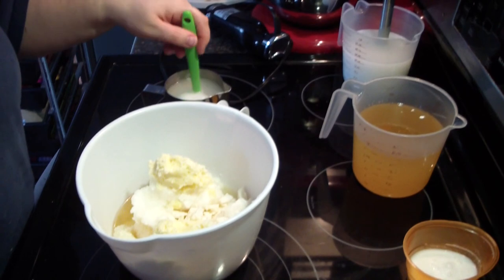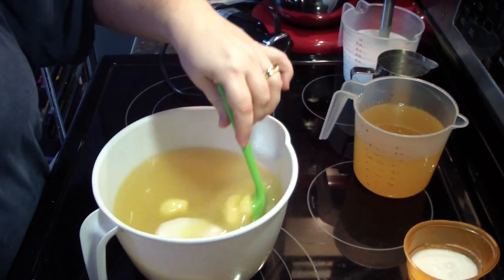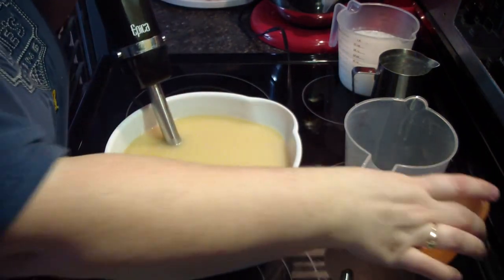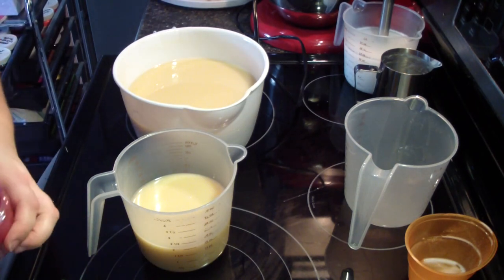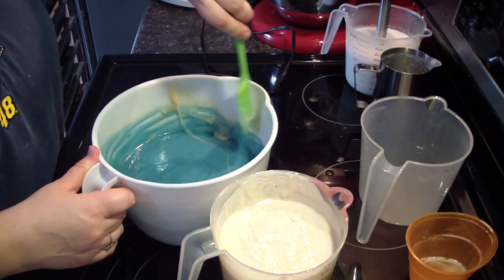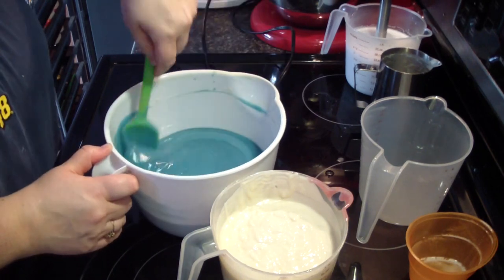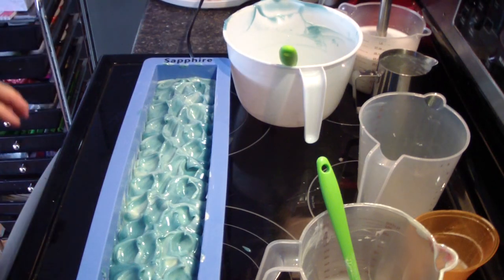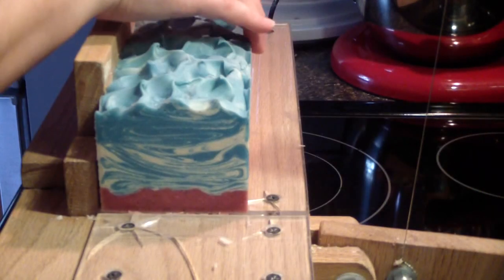Making & Cutting Pink Sands Soap Speed Version